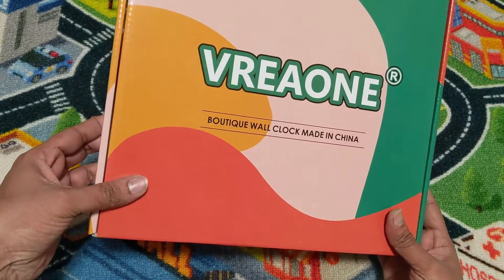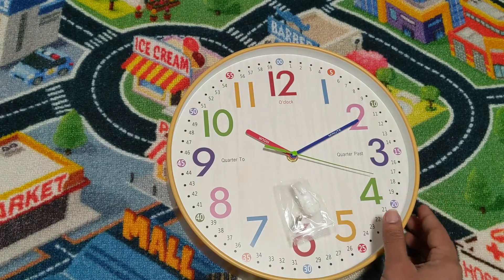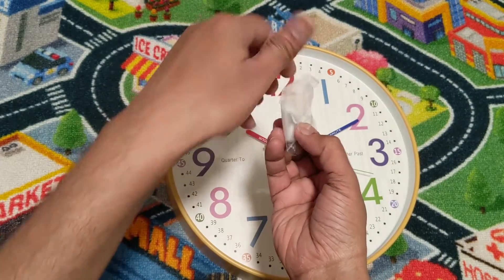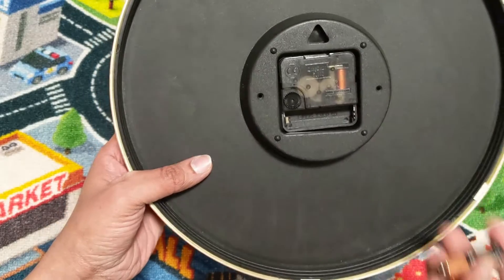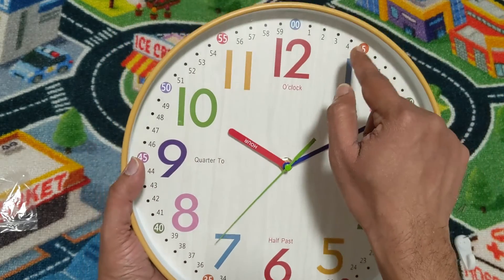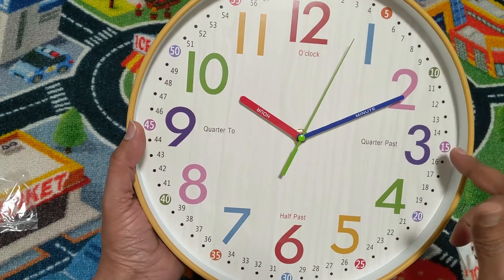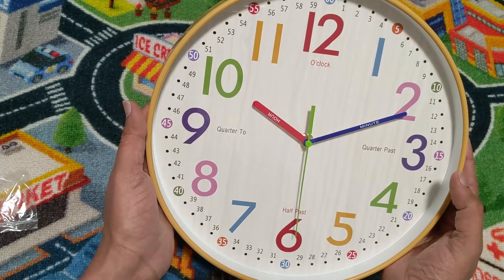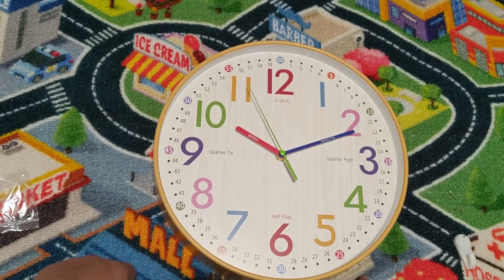Fun learning wall clock for kids